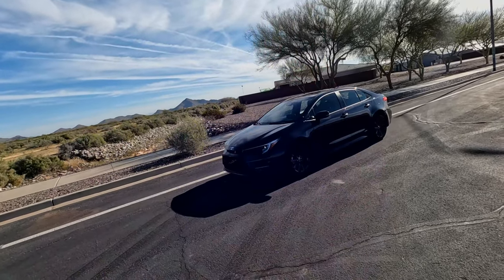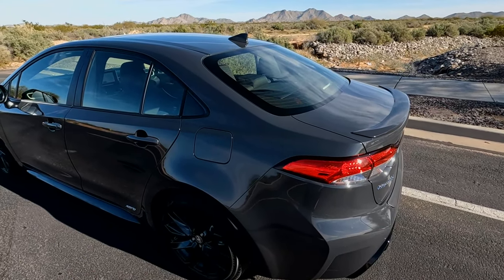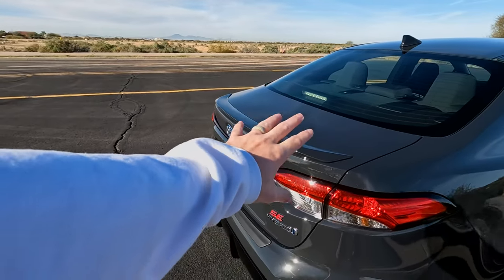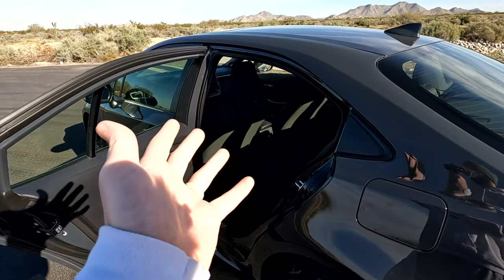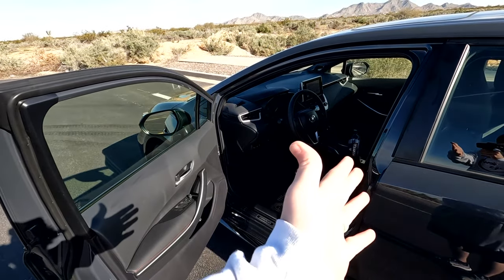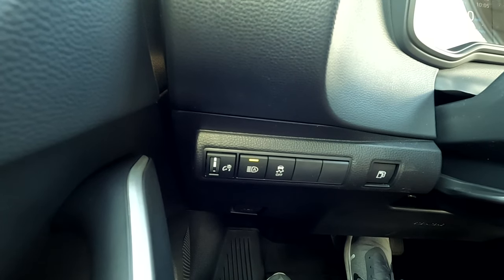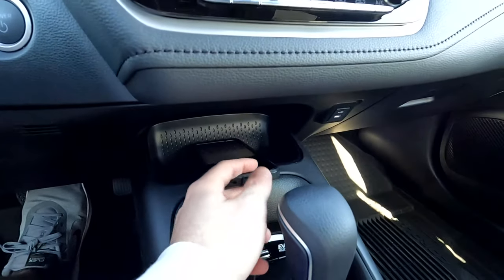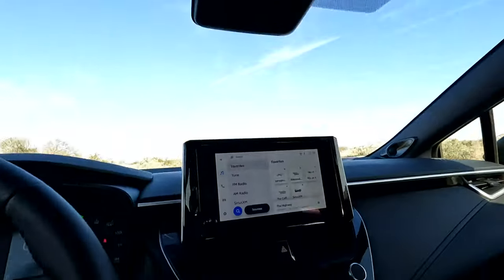NEW 2023 Toyota Corolla SE Hybrid AWD Full Review : Exterior : Interior : Drive : Cinematic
2022 Toyota Tacoma Trail Edition

My Garage:
2015 Corvette Z06 3LZ Manual
2008 Audi R8 Gated Manual
1991 Z28 Camaro
2015 Camaro 2SS 1LE
2019 VW Arteon R-Line Premium AWD
2016 Kia Optima EX
2009 Audi R8 (Bought from Stradman) (sold)
2013 Maserati Granturismo MC (Bought From JR Garage) (SOLD)
2018 Kia Stinger GT2 AWD (SOLD)